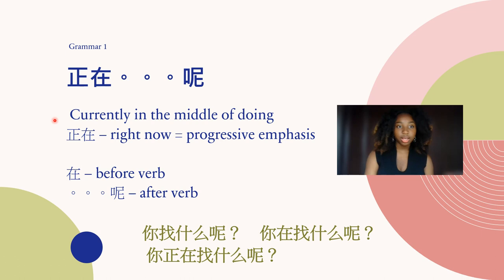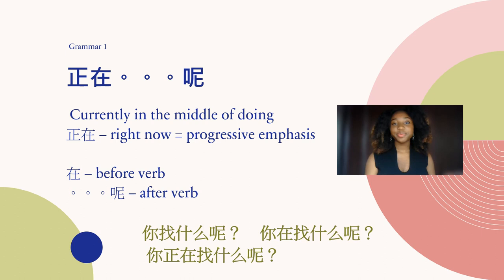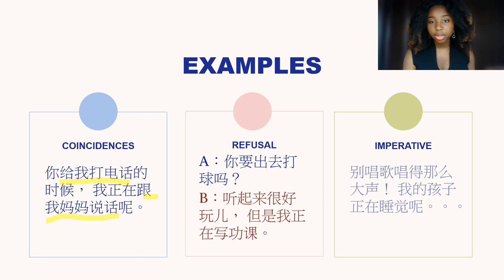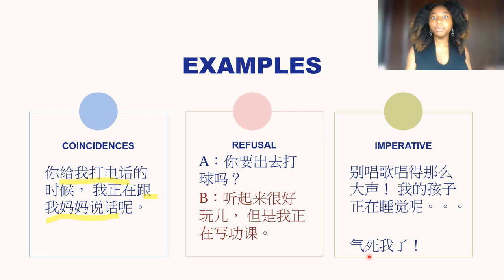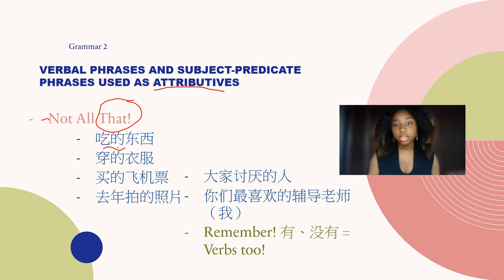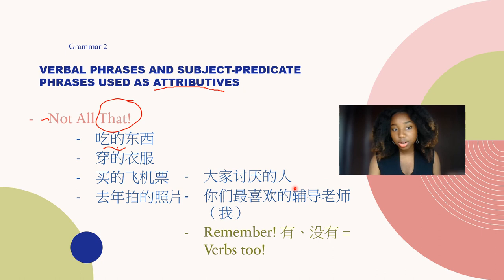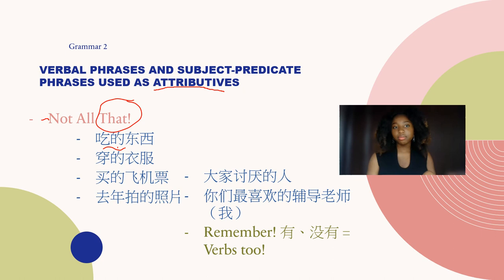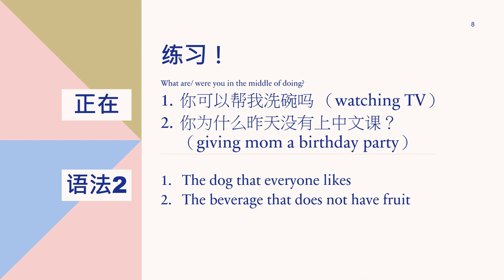CHNF 102 Tutoring Lesson 14.1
大家好！ - Hello, everyone!

For my Flagship folks:

It‘s your favorite Chinese tutor, Bei Ou Liu (Olivia) with our 生日晚会. This time, we'll look at 2 more grammars over ongoing actions and the use of attributives. Remember to check your answers from last week's questions, and give the new questions a try!

Let me know any feedback that would make my lessons more effective practice tools for you all! 加油！

For everyone else:

These are recorded for my Chinese Flagship Level 1 students at Western Kentucky University, who fight for their lives daily in an immersive fast-paced language program. That said, if they can do it, so can you! I've had the privilege to be their personal group tutor for the past semester. Now the department is  trying something new, and you all can be a part of it. Enjoy!

This online course will follow the vocabulary, grammar and exercises within the Cheng & Tsui Integrated Chinese Level 2 4th Edition textbook.

Happy Learning!
下次见~